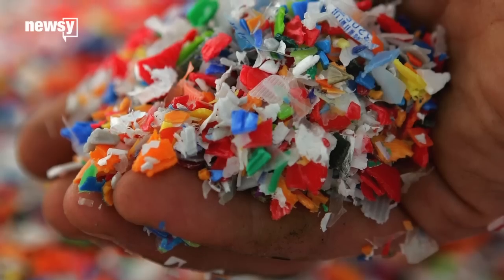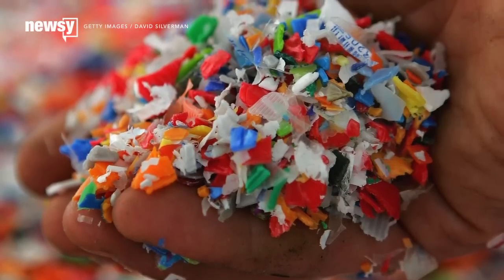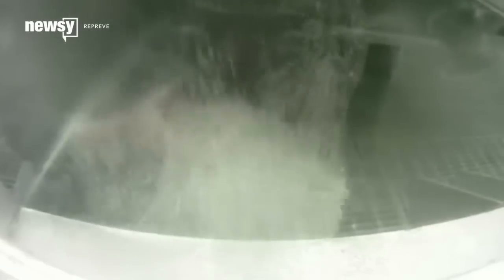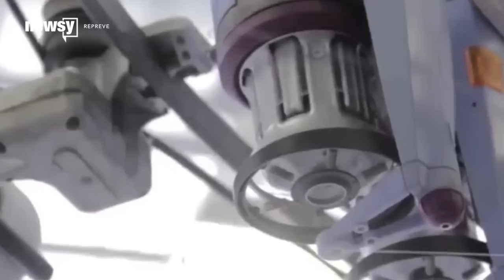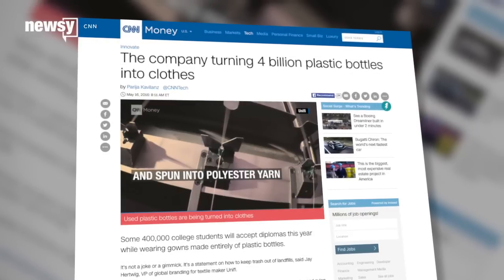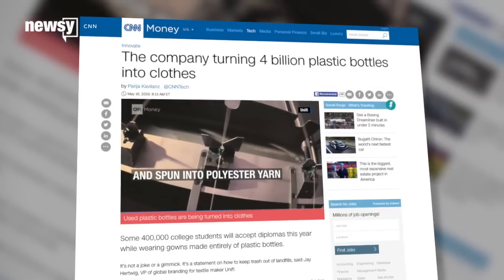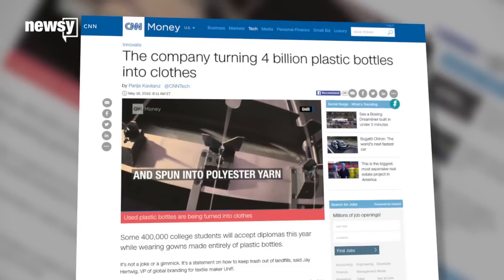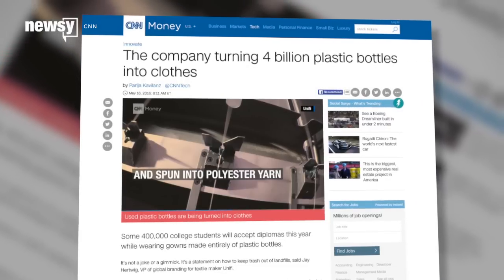The Clothes You're Wearing Could Be Made Out Of Plastic Bottles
Traditional cotton or linen clothes are so last century. Some of the duds you're rocking right now might actually be made out of recycled bottles.

Yes, some of the plastic bottles you drink out of and recycle are reborn as polyester yarn.

The fiber is called Repreve, and it's made by textile manufacturer in North Carolina.

After recycling your plastic bottles, they're sorted and chopped into minuscule flakes.

The manufacturer turns those flakes into small pellets, which are then melted down and spun into a yarn, ultimately becoming a sustainable fabric.

CNN reports some Repreve fiber is made of 100 percent recycled bottles, while others are mixtures of fiber waste, used fabric and plastic bottles.

You only need five plastic bottles to make a T-shirt out of Repreve fabric, while just seven are required for a pair of pants.

And this year, around 400,000 college graduates received their diplomas in Oak Hall graduation gowns, each made up of 27 bottles.

But you'll need 42 bottles to make the car seats for the Ford Fusion. The automaker had Repreve fabric in five models as of March 2015.

For the past 25 years, Americans have recycled more plastic bottles each year, according to the American Chemistry Council. But consumers still usually just toss the majority of bottles produced.

This video includes clips from Repreve, WSLS and Ford Motor Co. and images from Getty Images.